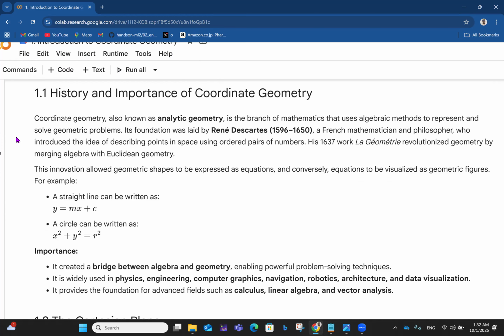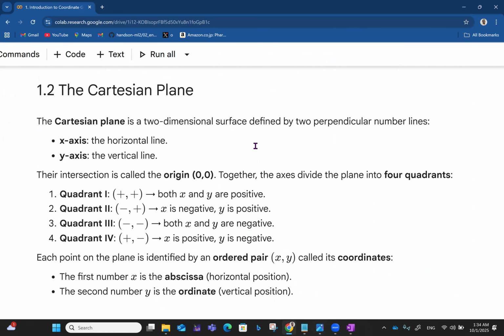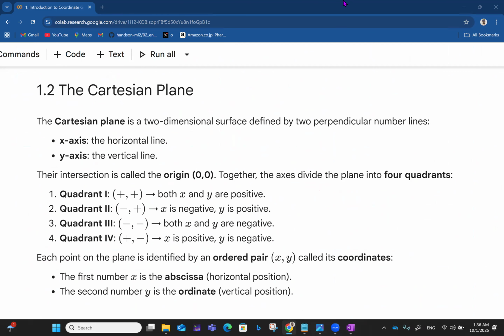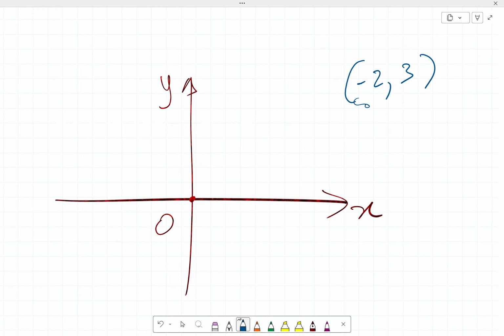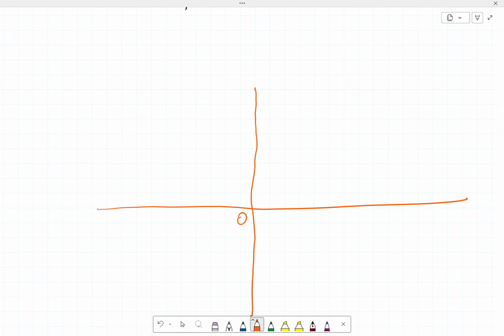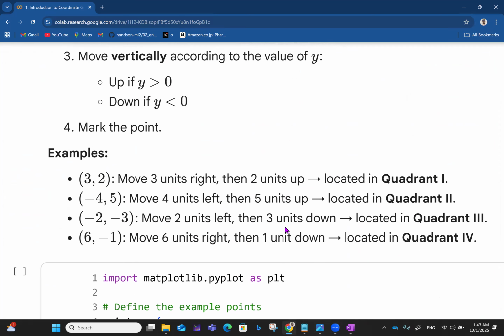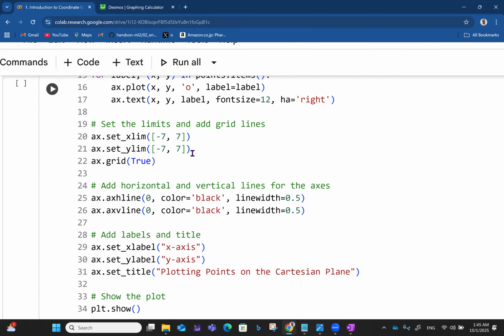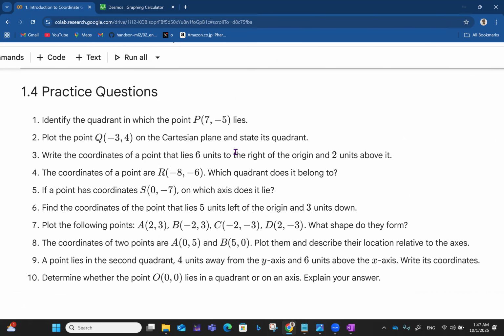1. Introduction to Coordinate Geometry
Discover the fascinating world of coordinate geometry, where algebra meets geometry to help us describe shapes, locations, and movement with precision.

In this video, we explore the history and importance of coordinate geometry, the structure of the Cartesian plane with its axes and quadrants, and how to plot points step by step with simple examples.

Perfect for beginners, students, or anyone curious about how mathematics explains the space around us, this lesson builds a strong foundation for future topics like lines, curves, and real-world applications.